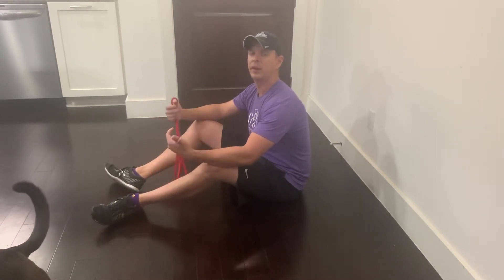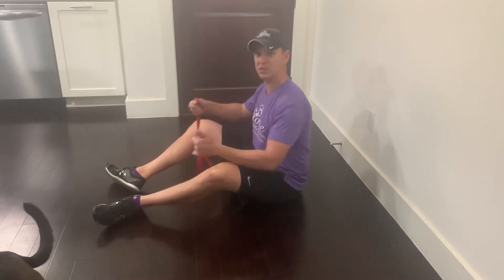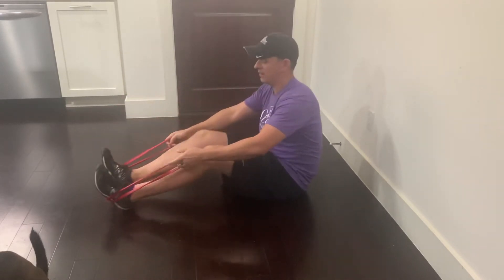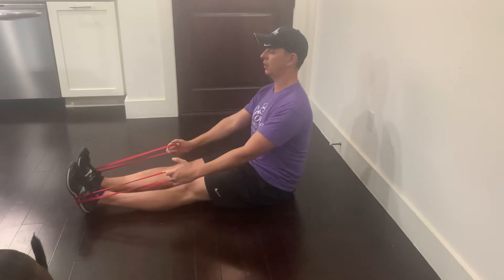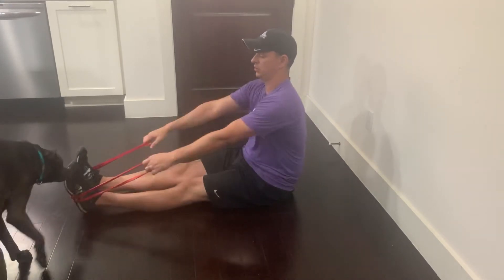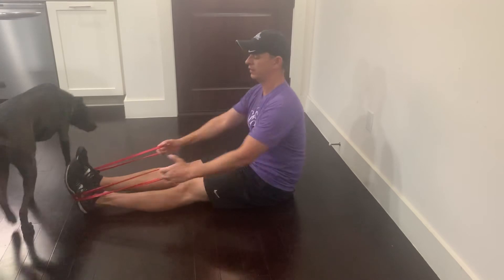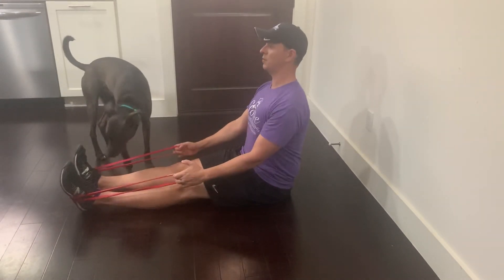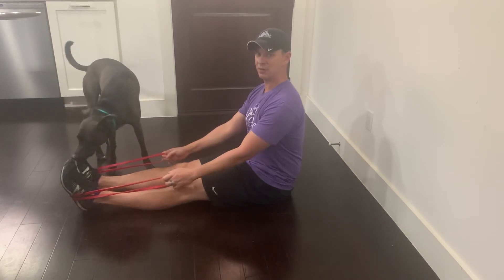Seated Band Rows